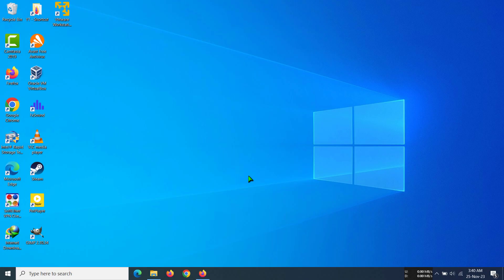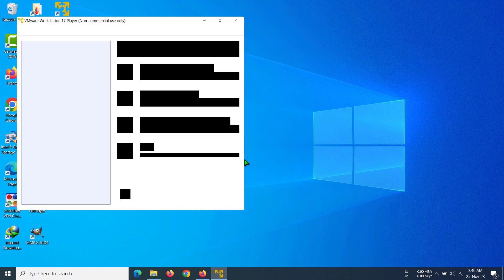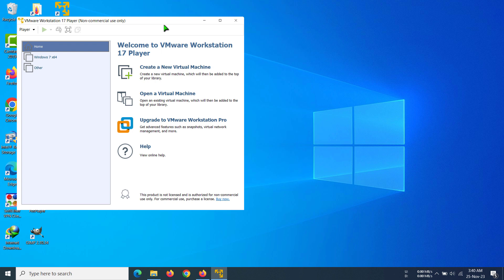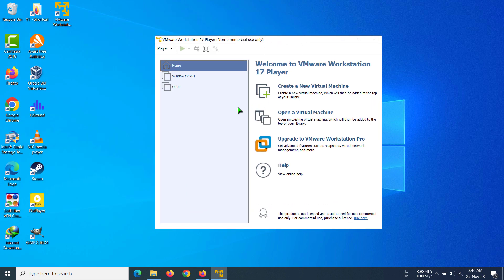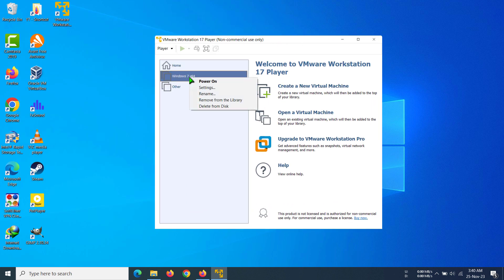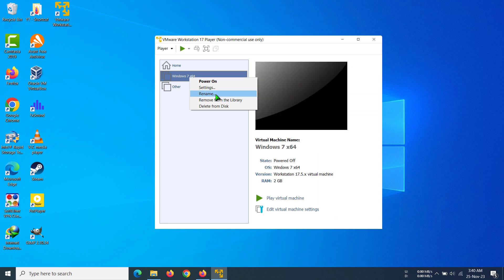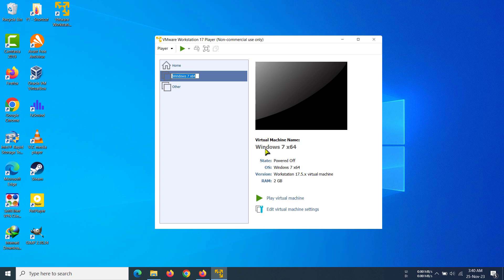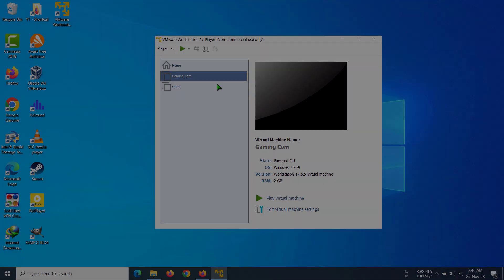How to Rename Your Virtual Machine in VMware | Easy & Fast Method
This video will help you to Rename Your Virtual Machine in VMware